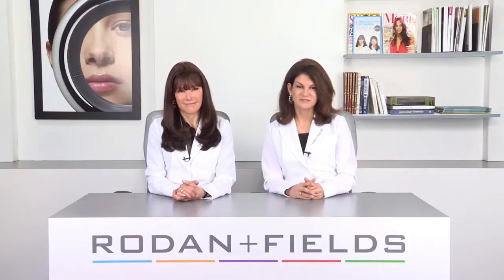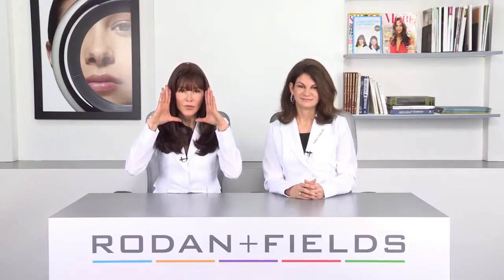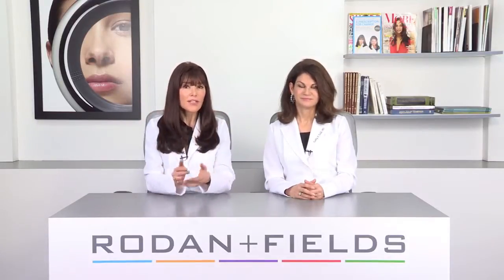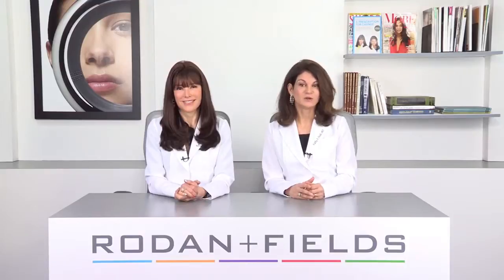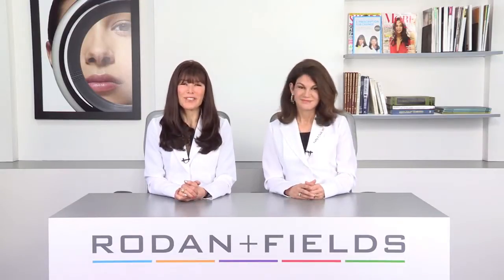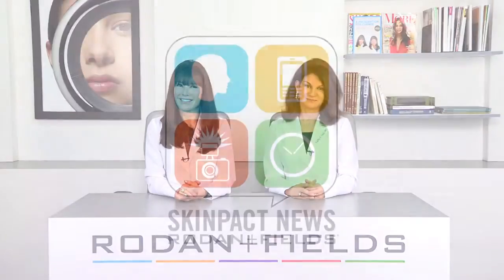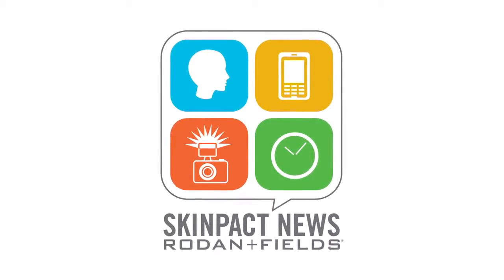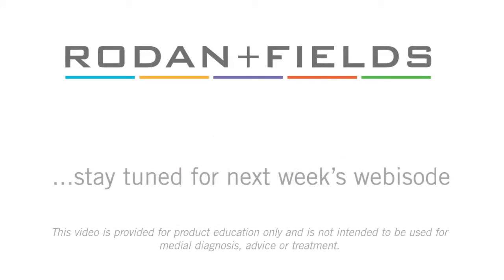Rodan Fields Skinpact News The Safe Sun Home Run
The 2014 Major League Baseball season is in full swing. While America's favorite pastime brings lots of excitement, it also carries a serious risk of deadly skin cancer for players and fans who spend hours in the midday sun. Tune in to the latest webisode of Skinpact News, "The Safe Sun Home Run," to learn from Dr. Katie Rodan and Dr. Kathy Fields the rules of the game for practicing safe sun and keeping skin cancer from scoring.